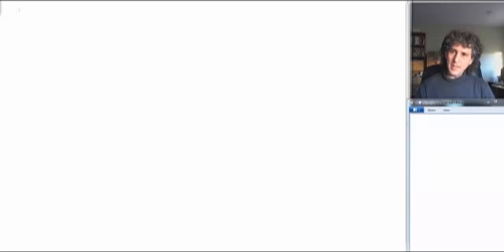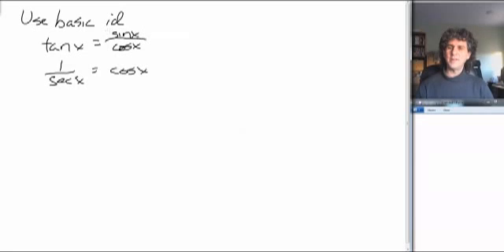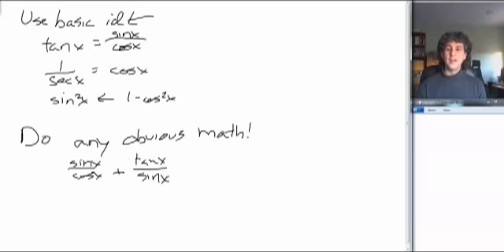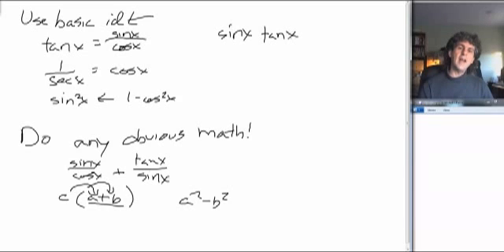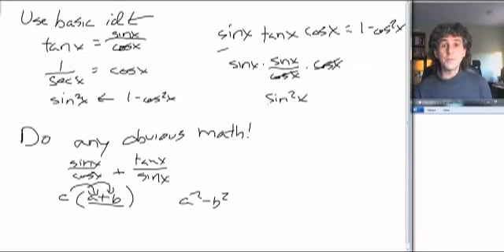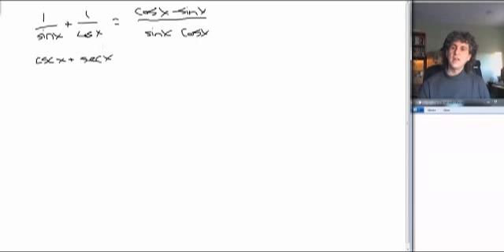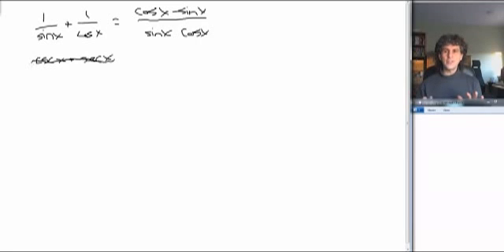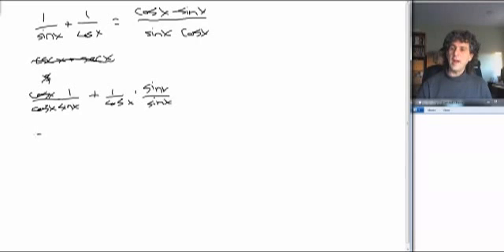Proving Simple Trig Identities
Assuming you know the basics (tan=sin/cos, etc), here are strategies and examples for proving simple trig identities.